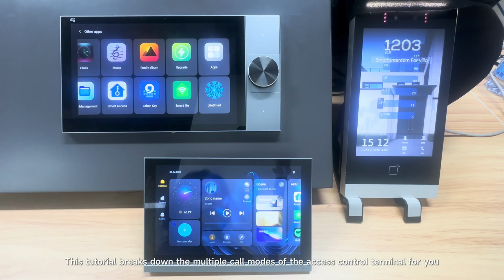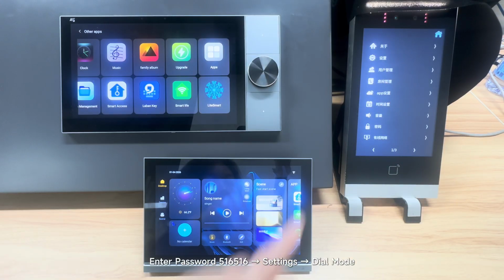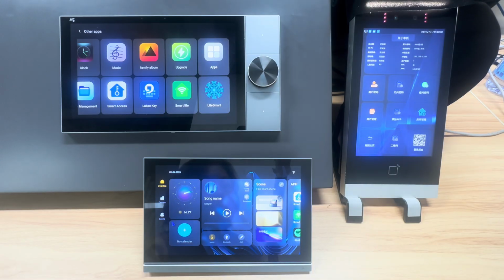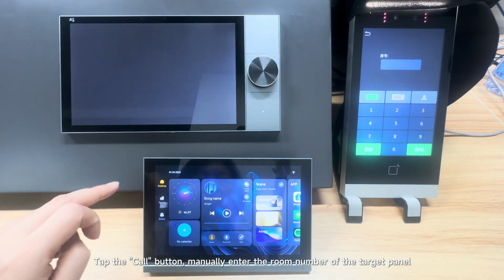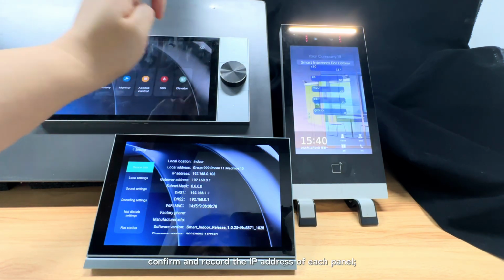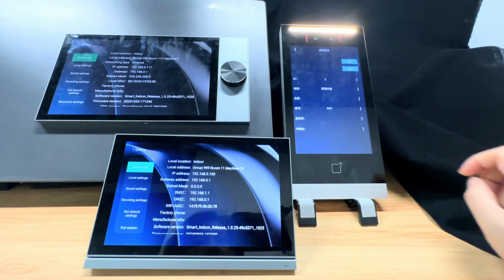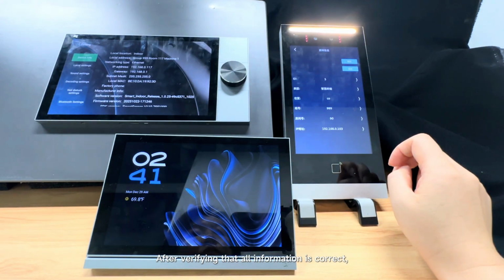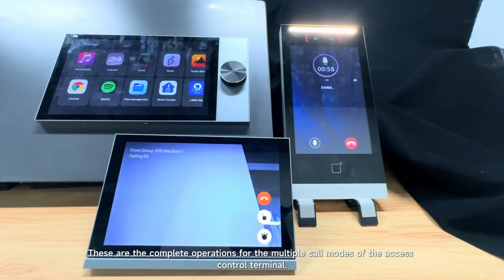Building Intercom System Configuration Guide - 4: Multi - Calling Modes for Access Control Terminals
Access Control Device: 3 Calling Modes + Group Calling Setup | Step - by - Step Guide
Are you struggling to understand the various calling features of your access control device? Do you want to make the most out of its communication capabilities for different scenarios? Look no further! This comprehensive video is your one - stop solution to mastering the calling functions of your access control system.

Overview
In this video, we dive deep into the three primary calling modes of the access control device and walk you through the process of setting up multi - screen group calling. Whether you're a homeowner looking to enhance security and convenience or a property manager dealing with multiple tenants, these features will revolutionize the way you interact with your access control system.

Three Calling Modes Explained
1. One - Touch Calling Mode
The one - touch calling mode is designed for ultimate simplicity and speed. With just a single press of a pre - programmed button, you can instantly initiate a call to a designated contact. This is perfect for situations where you need to quickly communicate with a trusted person, such as a family member or a security guard. For example, if you're arriving home late at night and want to notify someone inside, a single touch on the device will do the trick. We'll show you how to easily set up and customize the one - touch calling buttons according to your specific needs.

2. Keypad Calling Mode
The keypad calling mode offers more flexibility and control. Using the built - in keypad on the access control device, you can manually enter the phone number or extension of the person you want to call. This mode is ideal when you need to reach someone who isn't pre - programmed in the one - touch buttons or when you're dealing with a large number of contacts. We'll guide you through the step - by - step process of using the keypad to make calls, including how to enter numbers accurately and handle any potential errors.

3. Room Calling Mode
If you live in a multi - unit building or have a complex with multiple rooms, the room calling mode is a game - changer. This mode allows you to directly call a specific room within the premises. For instance, a tenant can use this mode to call the management office or communicate with their neighbors. We'll demonstrate how to set up room numbers in the access control system and how to initiate calls between different rooms, ensuring seamless communication within your property.

Multi - Screen Group Calling Setup
In addition to the individual calling modes, our video also covers the exciting feature of multi - screen group calling. This allows you to simultaneously call multiple devices or screens, making it perfect for group notifications, emergency announcements, or family gatherings.

We'll take you through the entire setup process, from creating a group of contacts to configuring the group calling settings on the access control device. You'll learn how to add or remove members from a group, adjust the calling priority, and customize the ringtone for group calls. We'll also provide some practical tips on when and how to use multi - screen group calling effectively.

 * Clear and Concise Instructions: Our video is presented in a simple and easy - to - understand manner, with step - by - step demonstrations for each feature.
 * Practical Examples: We use real - life scenarios to illustrate how each calling mode can be used, helping you better understand their applications.
 * Troubleshooting Tips: Along the way, we'll share some common issues and their solutions to ensure a smooth experience with your access control device.
 * Time - Saving: Instead of spending hours trying to figure out these features on your own, our video will guide you through the process in a fraction of the time.

Don't miss out on this opportunity to unlock the full potential of your access control device. Watch our video now and take your communication and security to the next level!

About Us​
🌟 Company Name: Shenzhen x-focus Co.,Ltd​